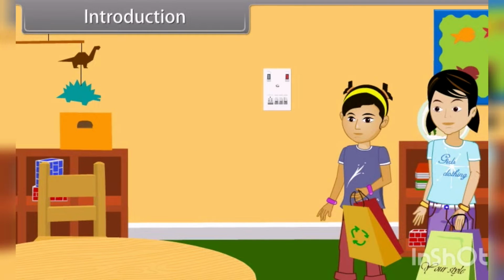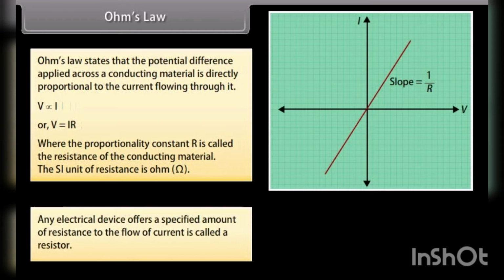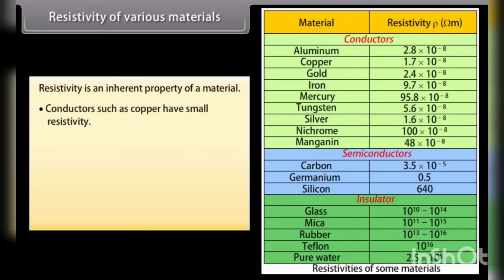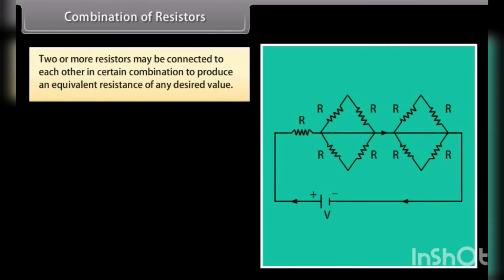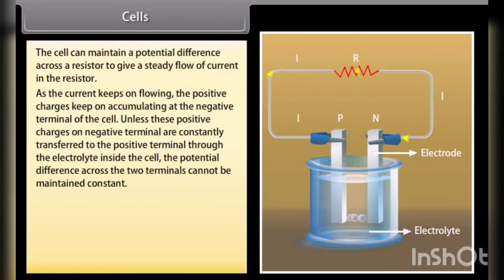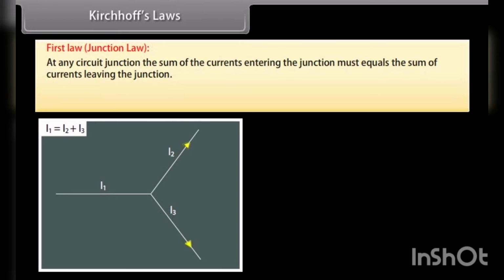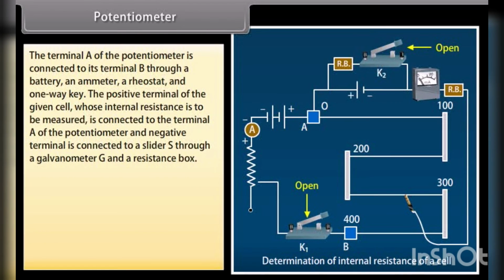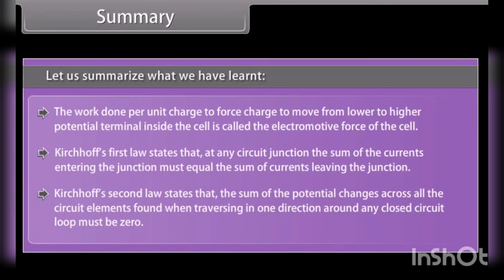Current Electricity-Revision|| Class 12 Physics JEE NEET BITSAT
Drift velocity can be defined as: The average velocity attained by charged particles, (eg. electrons) in a material due to an electric field. The SI unit of drift velocity is m/s.

The rate of flow of charge through any cross-section of a wire is called electric current flowing through it. Electric current (I) = q / t. Its SI unit is ampere (A). The conventional direction of electric current is the direction of motion of positive charge.
What is electricity and current?

1.Electricity is a type of energy that is created by the flow of electrons. current is a charge flow per unit time combination. 2.Static electricity, stationary charges, and moving charges are all examples of electricity. Current, like voltage and resistance, is a general property of electricity
Why is electricity called current?

Electrons are negatively charged particles hence when they move, a number of charges moves, and we call this movement of electrons as electric current
What is the principle of Wheatstone bridge?

What is the Wheatstone Bridge Principle? The Wheatstone bridge works on the principle of null deflection, i.e. the ratio of their resistances is equal, and no current flows through the circuit. Under normal conditions, the bridge is in an unbalanced condition where current flows through the galvanometer.
What is a Wheatstone bridge used for?

The Wheatstone bridge is an electrical bridge circuit used to measure resistance. It consists of a common source of electrical current (such as a battery) and a galvanometer or a multimeter that connects two parallel branches, containing four resistors, three of which are known.
More than one cell connected together is called the battery. The cells are connected either in series or parallel. In a series combination, there is only a single path between the terminals of the cell. The positive terminal of the cell is connected to the negative terminal of the other cell in a series combination

The two simplest combinations of resistors are – series and parallel.